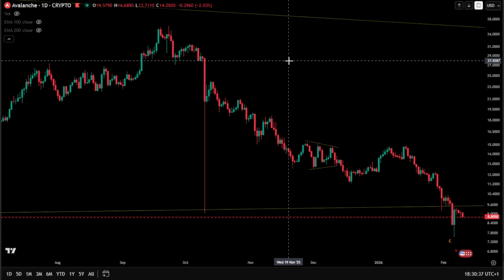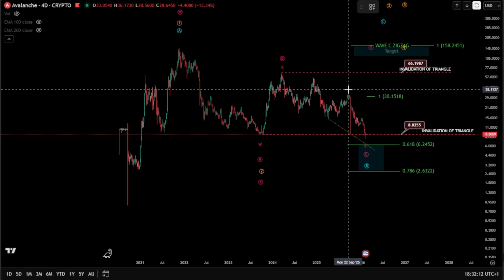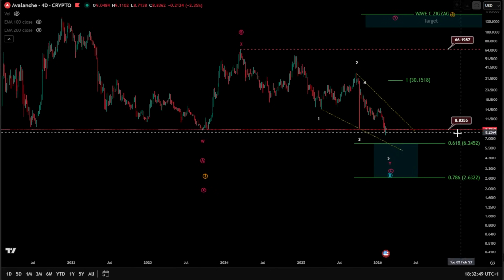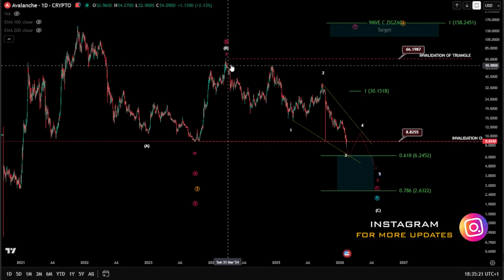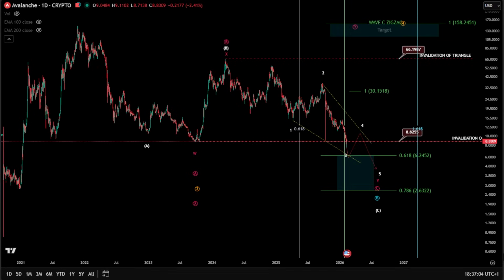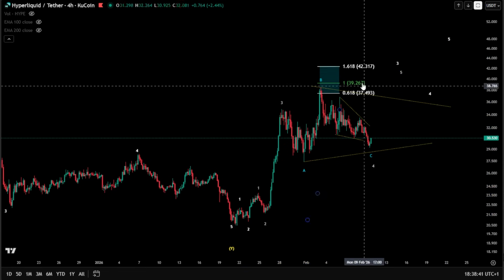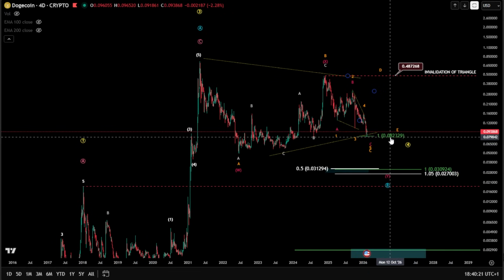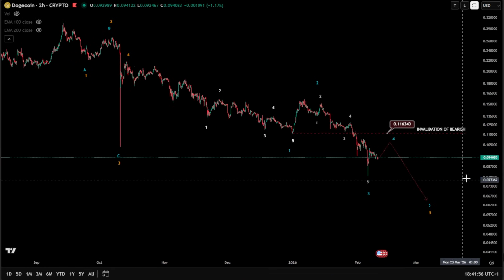AVAX, HYPE & DOGE | Price Analysis Today — Next Phase, Key Levels & Breakout Potential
00:00 AVAX - AVALANCHE
6:05 HYPE
8:05 DOGE